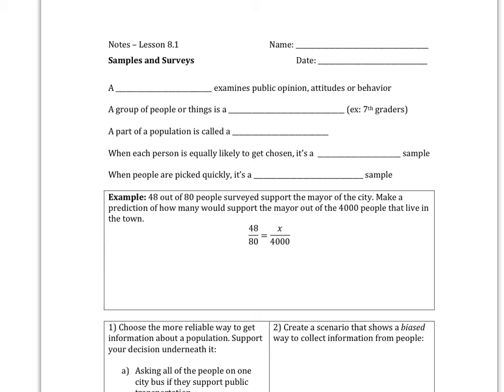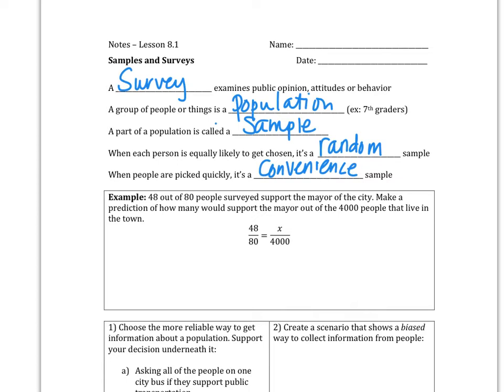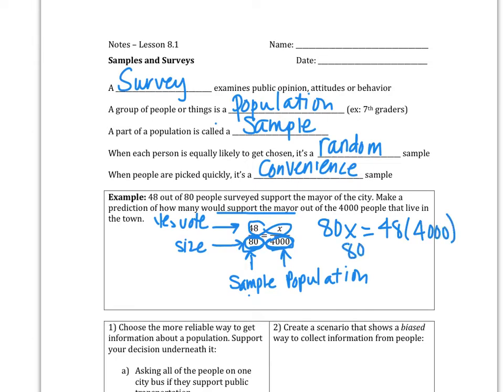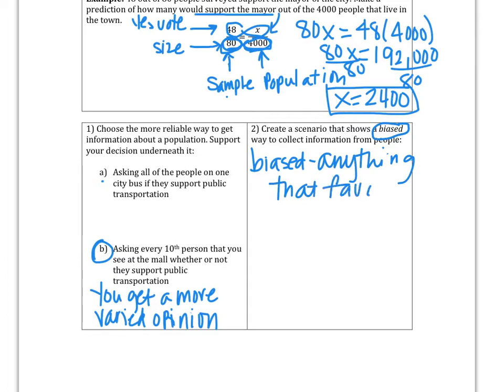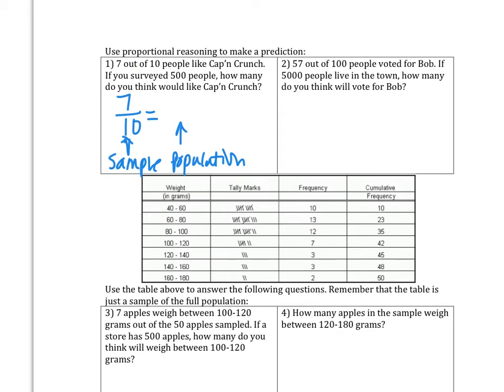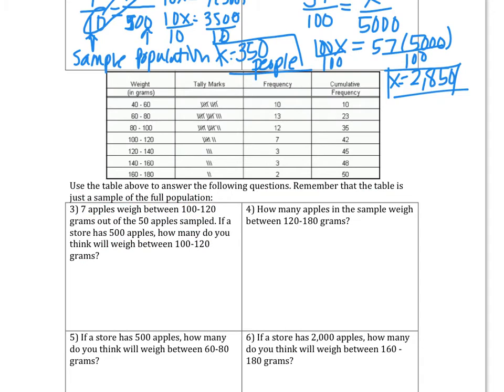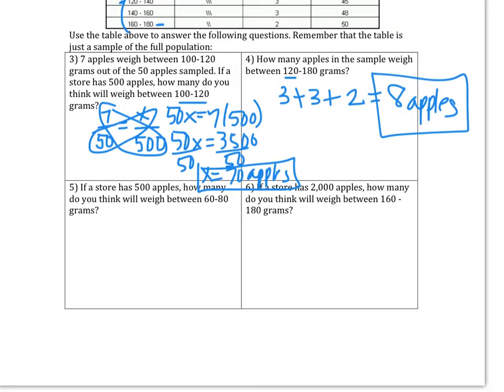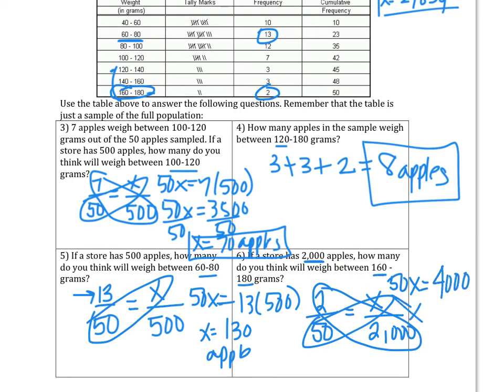Math 7 L 8.1